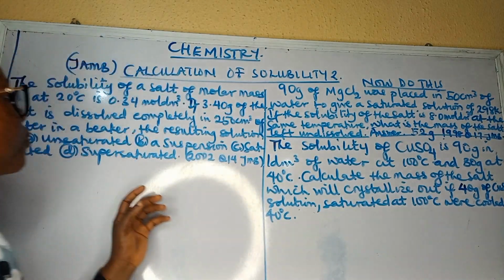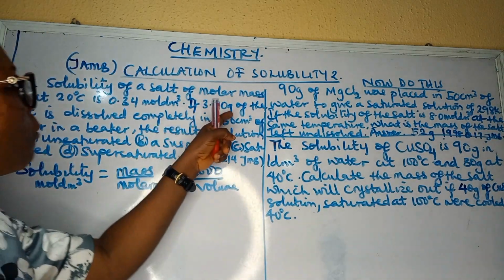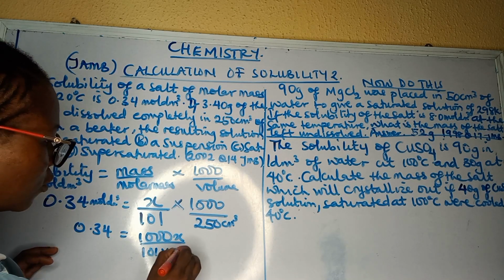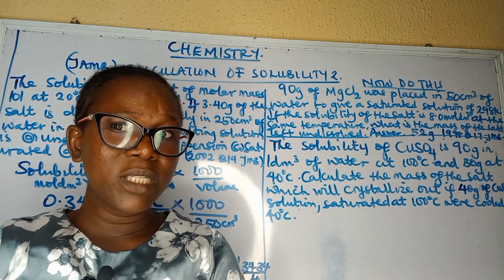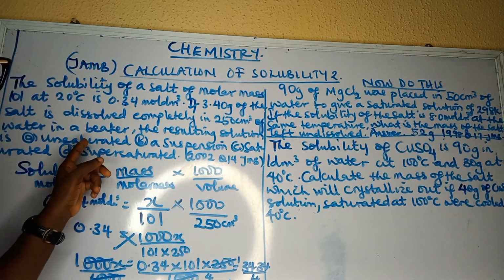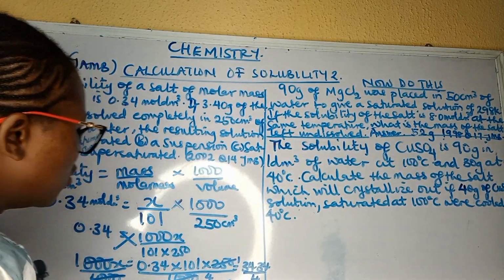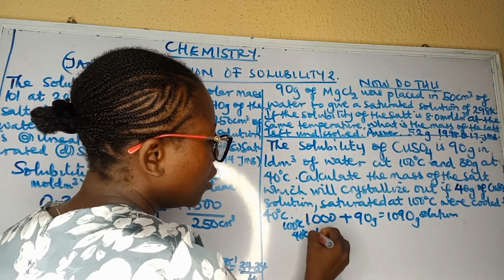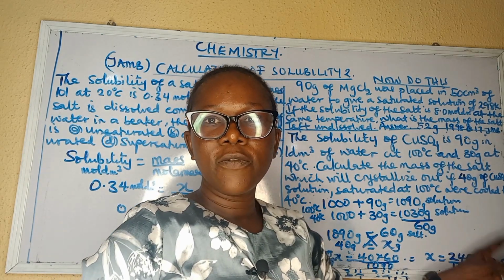JAMB FREQUENTLY ASKED QUESTIONS S3(SATURATED AND UNSATURATED SOLUTION)